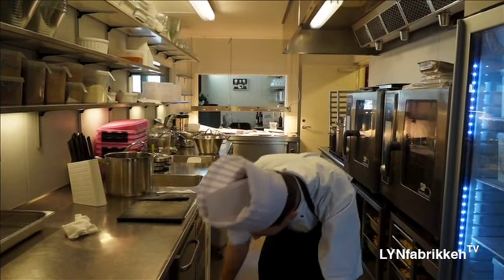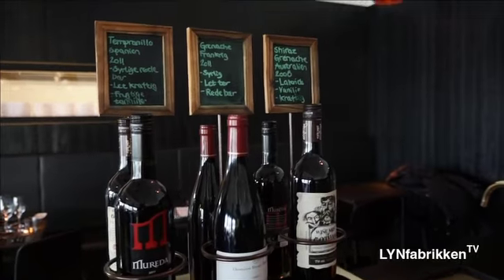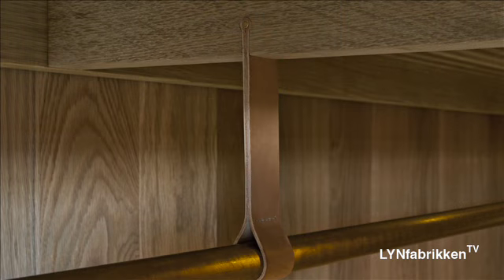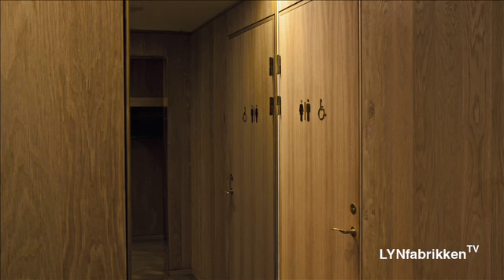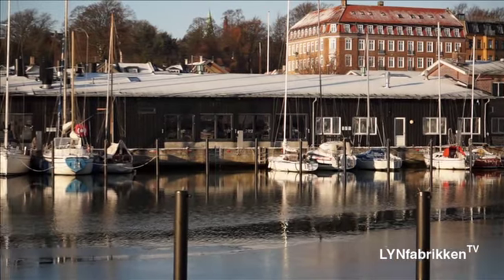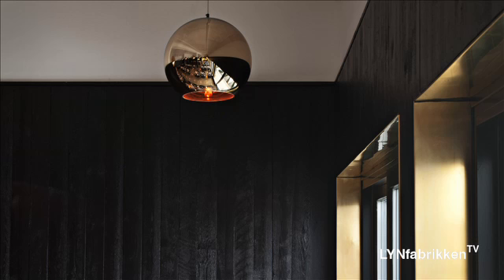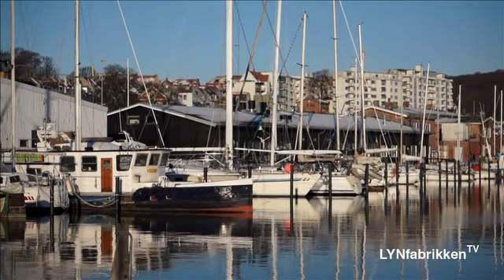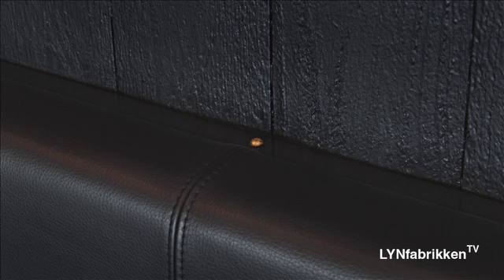Sofie Ladefoged - Stories from LYNfabrikken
Sofie, one of LYNfabrikken's inspiring people, talking about the making of restaurant "Det Glade Van'Vid." Enjoy!

LYNfabrikken (the lightning factory) is a creative platform that unites workspaces, cafe and exhibition space all in one.
"Stories from LYNfabrikken" introduces you to some of all the great people who has LYNfabrikken as their daily platform.

lynfabrikken.dk/lyntv/